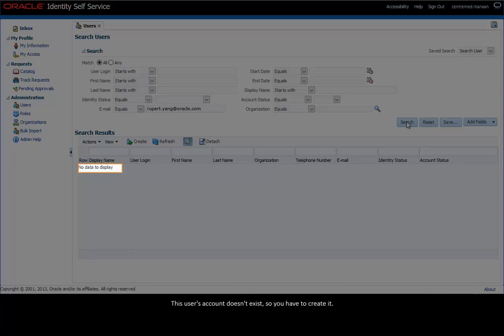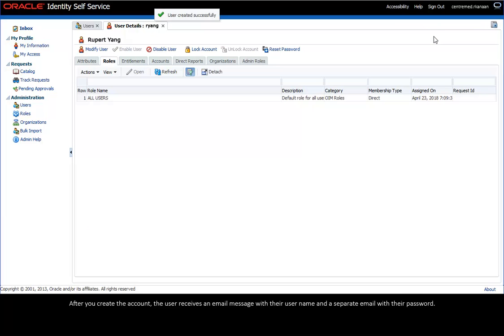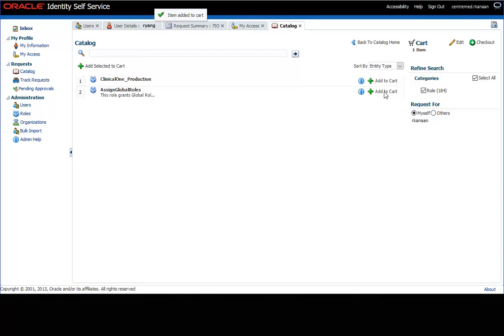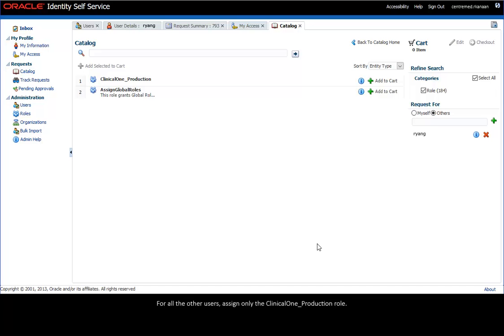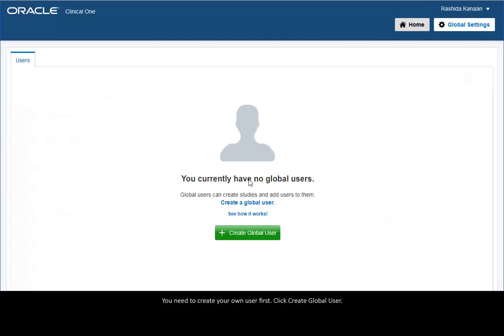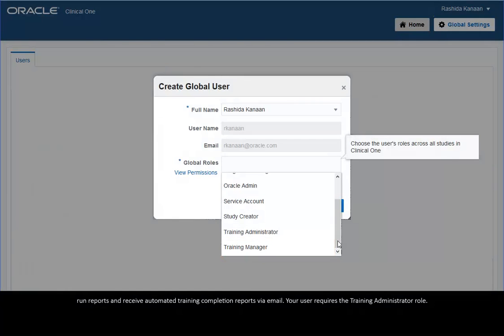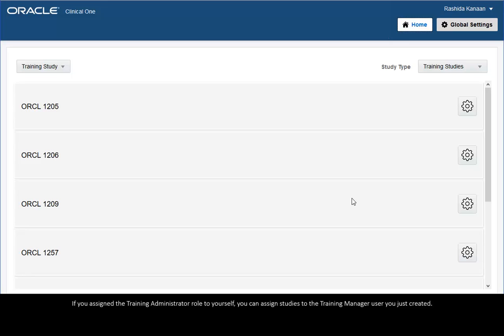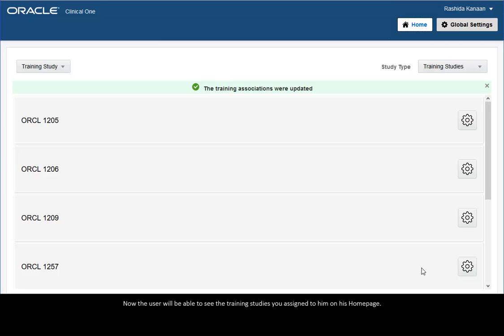Initial Set up for Training Studies